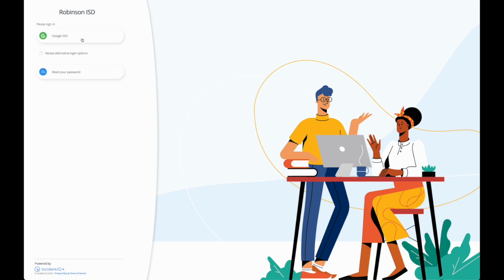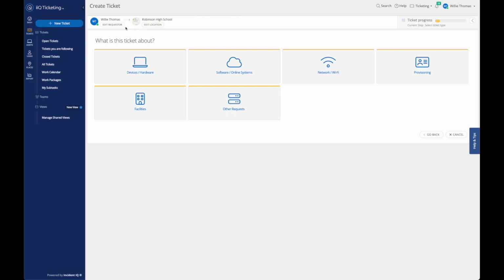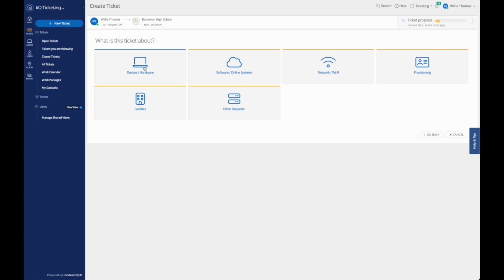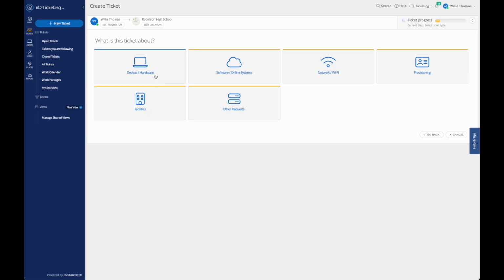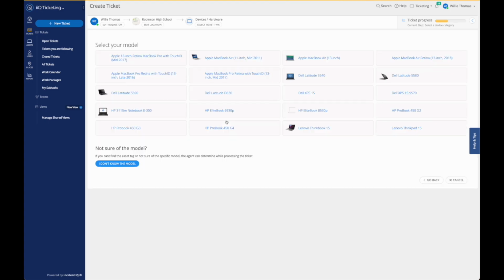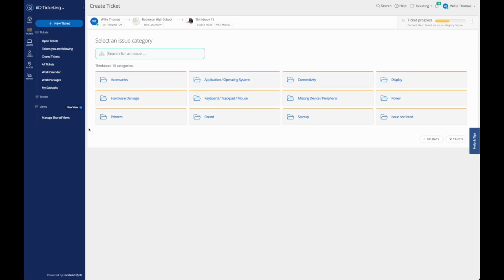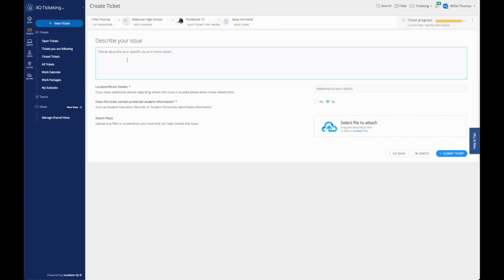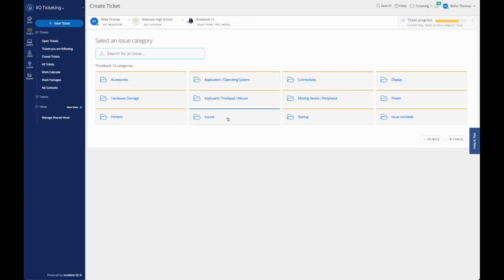Technology & Maintenance Helpdesk